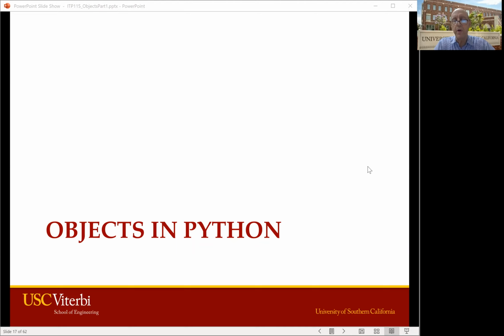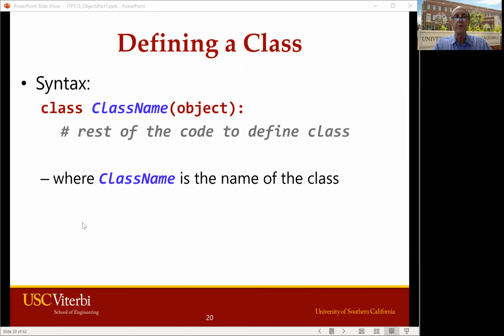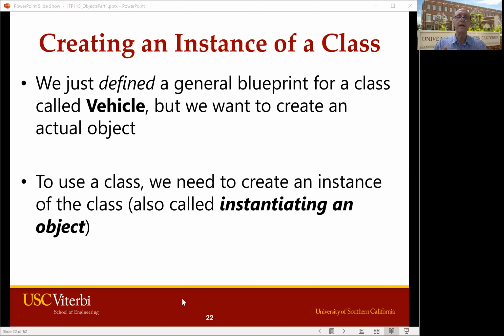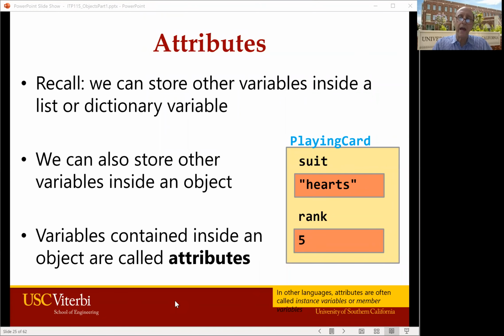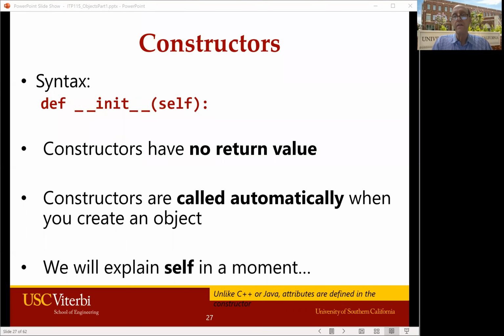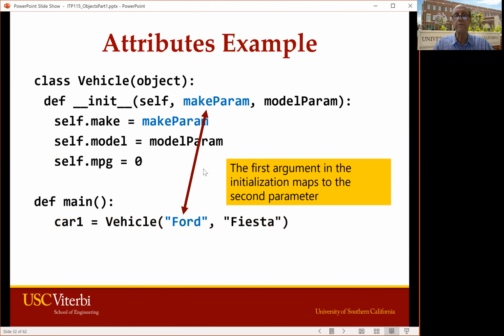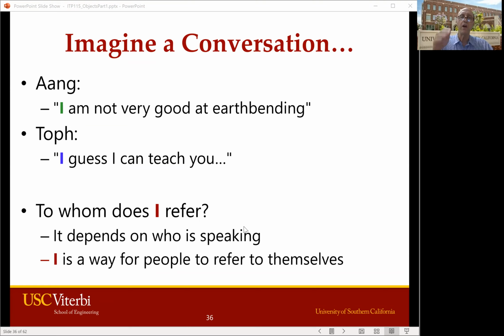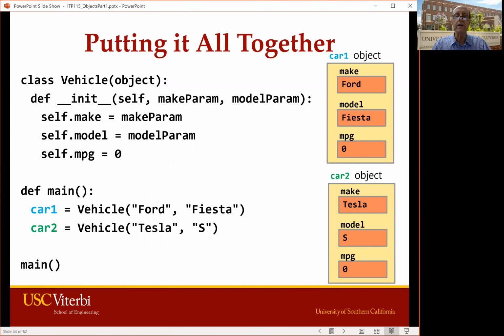Objects Part 1 (2 of 2)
by Prof Barry Koster